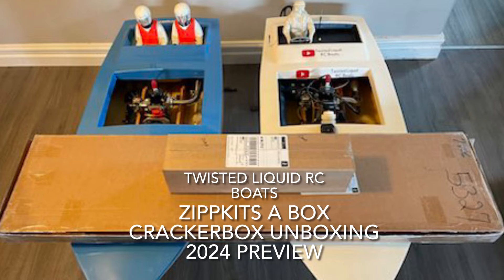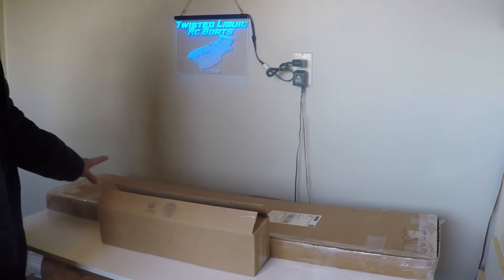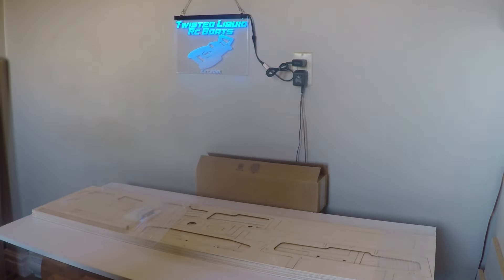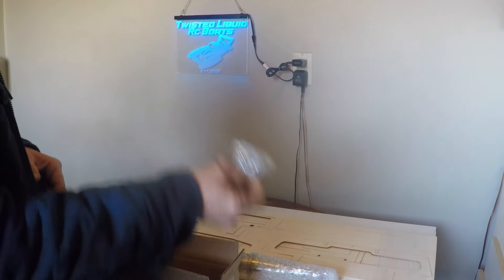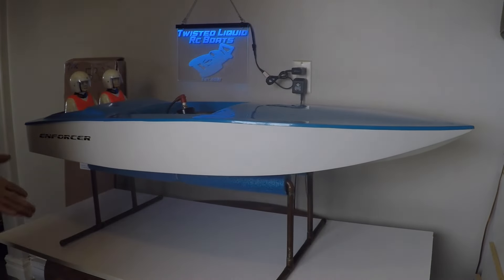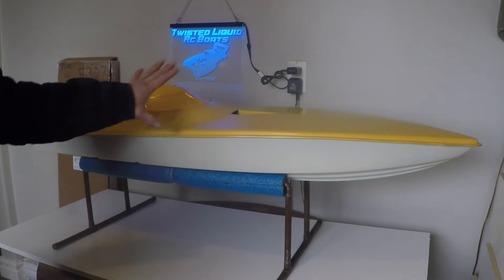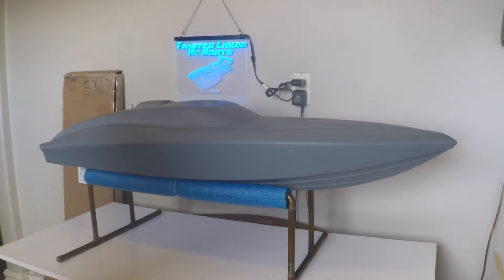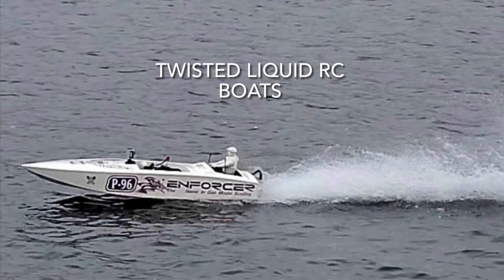Zippkits A-Box Crackerbox Rc Boat Unboxing Episode 1 Channel Preview for 2024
Join us today on Twisted Liquid Rc Boats as we unbox a new Wooden Boat Kit to build on the channel, the Zippkits A-Box Crackerbox Kit. Also get a update on our Blue White Enforcer Crackerbox Build and a 2024 Preview of what you can look forward to seeing on the channel. Thanks for your support, we truly appreciate it. Take care and stay safe.